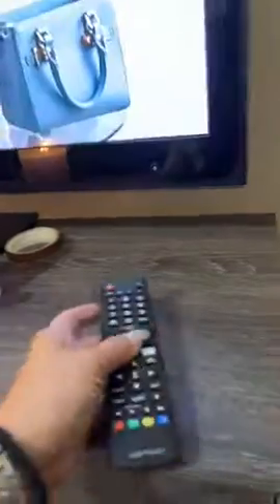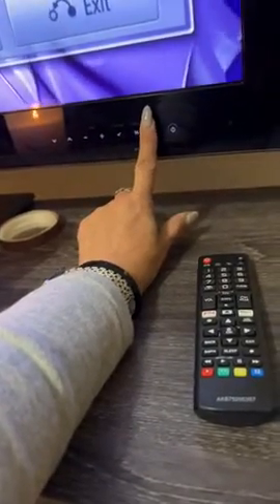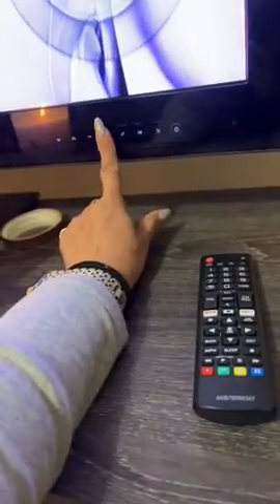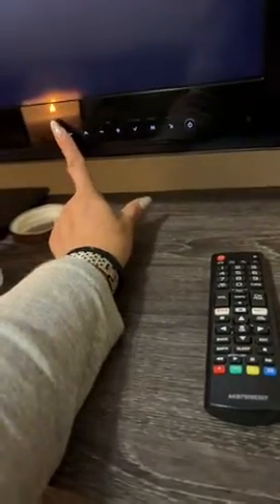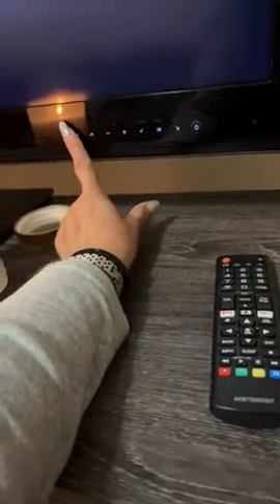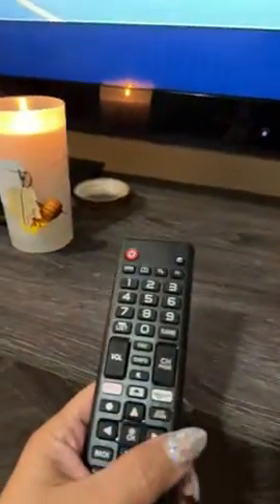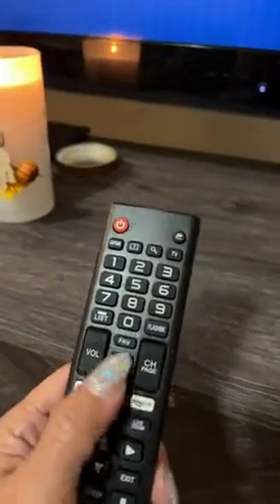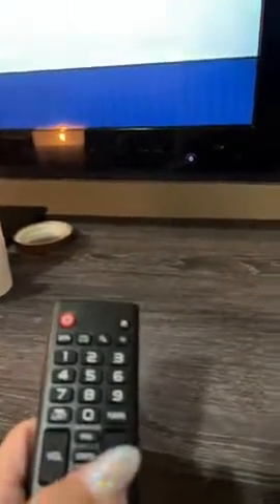Universal Remote Control Replacement for LG Smart TVs All Models: AKB75095307 AKB74915305 AKB7537560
Universal Remote Control Replacement for LG Smart TVs All Models: AKB75095307 AKB74915305 AKB75375604 and More

Review of Elekpia-LG-Universal Replacement Remote Control

Introduction
If you’re in the market for a replacement remote for your LG Smart TV, the Elekpia-LG-Universal is an ideal choice. With its wide range of compatible models, it’s the perfect solution for anyone looking for a replacement LG remote control. I recently found myself in need of a replacement remote for my LG Smart TV and searched high and low until I settled on the Elekpia-LG-Universal Replacement Remote. I found that it was very easy to use and the variety of models it’s compatible with made it the right choice for my needs.

Things to Consider When Buying an LG Remote Control Replacement
Before purchasing an LG remote control replacement, one should take the time to consider several factors. Most importantly, one should ensure that the device is compatible with a wide range of LG remote-controlled products. It is also important to check the accuracy of the infrared signal needed for reliable communication between the